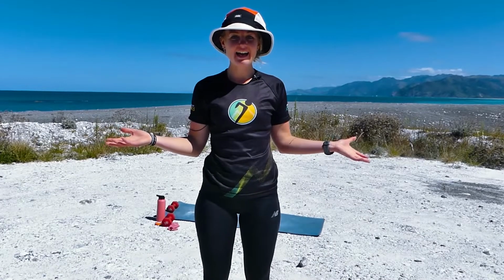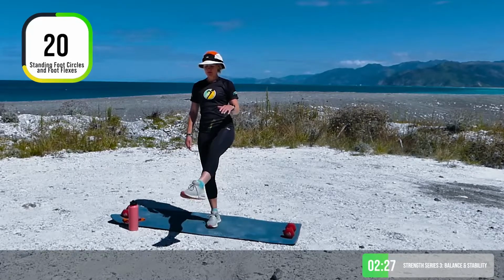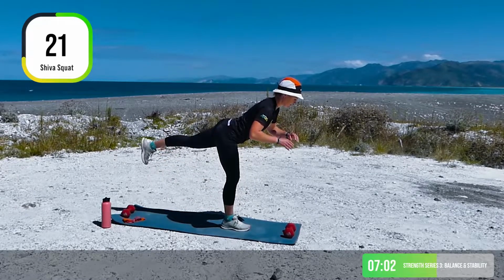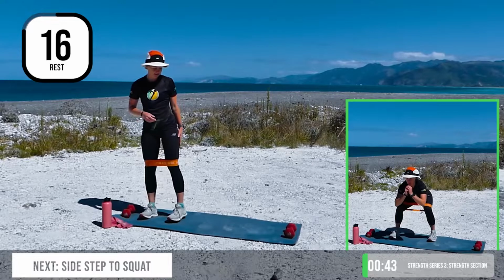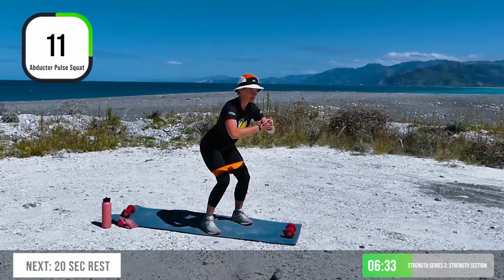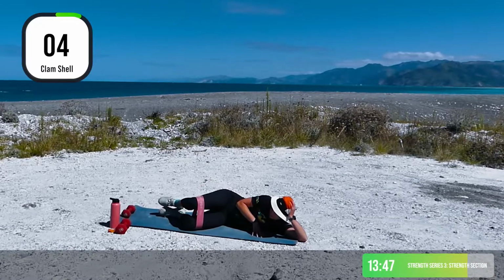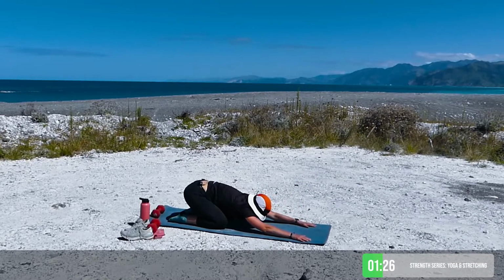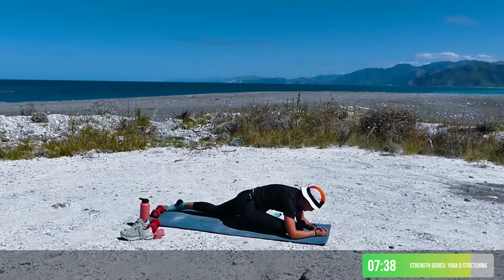Runners Strength Series Workout Three | Resistance Band & Bodyweight Workout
Hey Fellow Runners,

Welcome to my Strength Series, I'm down in Kaikoura today! This was filmed on our way to Wanaka on our trip away/for Char to race in Northburn 50k.

 The workouts in this series has 1- Balance and Stability workout, 2- strength/HIIT work with resistance bands, and 3- yoga and stretch. It's perfect for those who aren't a fan of the gym or those who are a bit time-poor but still want to tick off their strength work.

Today's workout is a mixture of Body Weight and Resistance Bands (mini band). I used a light and medium resistance band and is a whole-body workout.

Char's Tip: I'd recommend doing this workout early in the week so your legs can recover and be fresh for your long weekend session.

Workout Format!
0:00 Intro
1:02 Part One: Balance and Stability Instructions
3:10 Balance and Stability Workout for 12mins
15:32 Part Two: Strength Section with Resistance/Mini Bands Workout Instructions
17:35 Strength Workout Starts
34:43 Part Three: Stretches

Are you ready to train, instead of just run? Have you struggled to close out some races that you know you could do better at? Are you finding it hard to get fitter and faster? Perhaps constant niggles are preventing consistency? You have that BIG EVENT coming up and you’re ready to hand over the reins!?
We offer fully Custom Training Plans designed for optimum outcome and peak performance when you need it most. We Mentor, Coach, and Journey with you side by side as you knock off YOUR goals with a full-beam smile on your face!
Putting together a great race- whether it’s a 5k PB, a fast Road Marathon, or a 100 Mile Endurance run requires much more than just a run plan. We believe that fit, strong, healthy runners make GREAT all round Athletes. Our approach is more of a holistic nature where we take an interest in the overall picture of each individual. We then journey the path together- Coaching and Mentoring you to not only reach your goals- but to have a blast in the process!
Our Clients that we see have the best results are the individuals that set their goals with our guidance, who methodically move through the Sessions we prescribe, use the feedback tools available, attend their catch-ups, increase their knowledge base through our resources, and get involved in the CMF Community. We’re here to help, and our mission is to help you be the best well-rounded athlete that you can be. There’s nothing more satisfying to us than seeing our clients smash their goals!

If you’re ready to start book your consult and let's get into it!